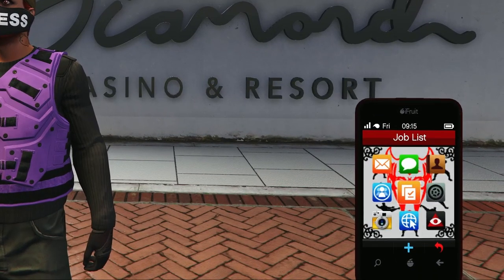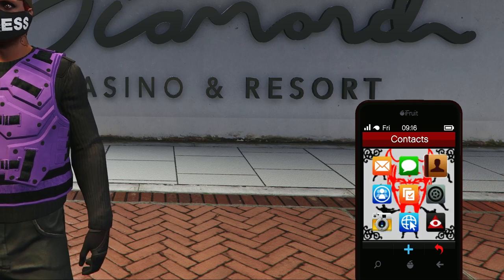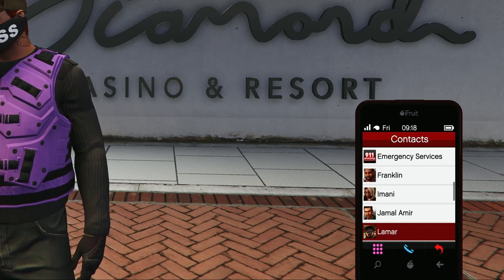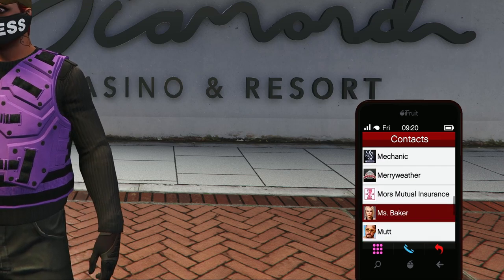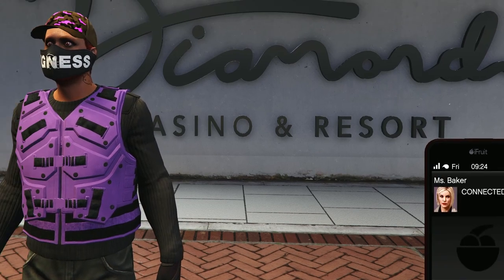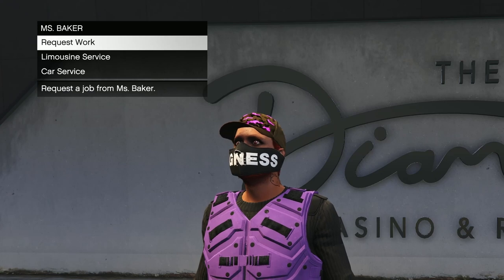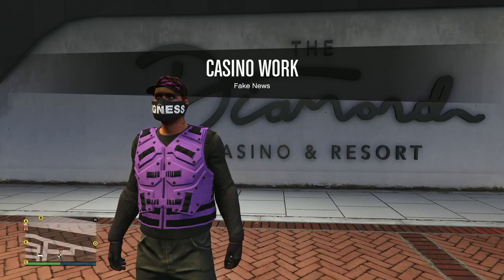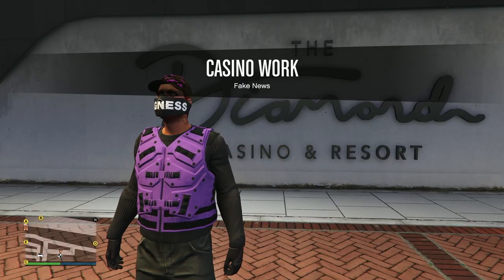How To Find Ms Baker Casino Work in GTA 5 Online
A Quick Guide on How to Unlock and Where to Start the Casino & Resort Work Missions in Grand Theft Auto 5 Online.